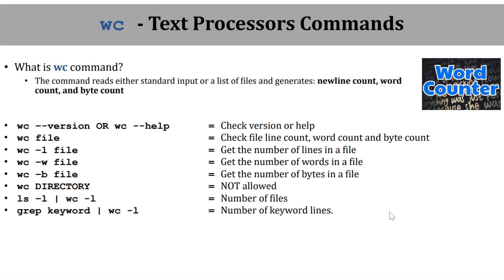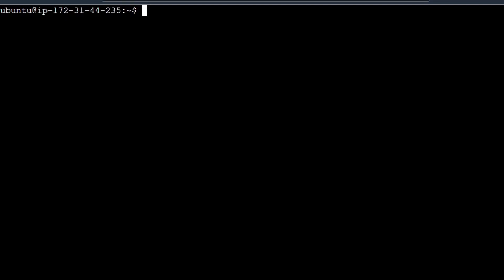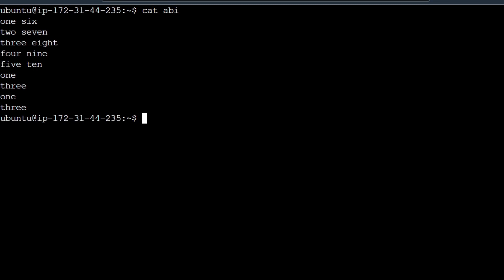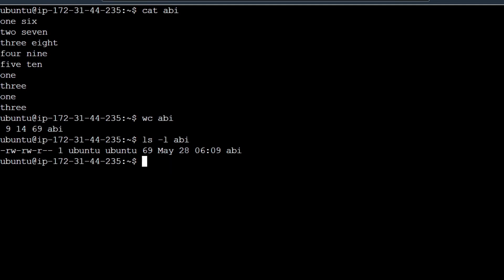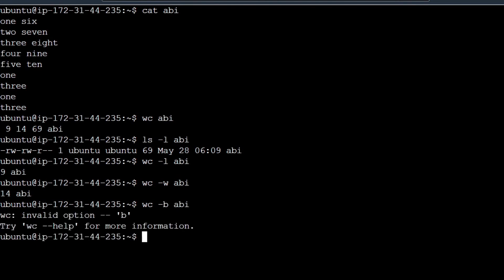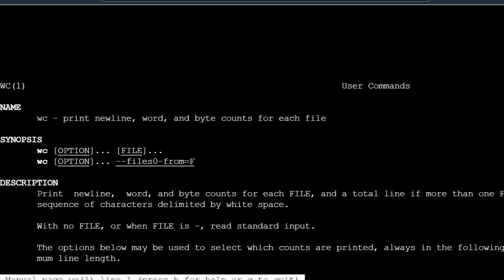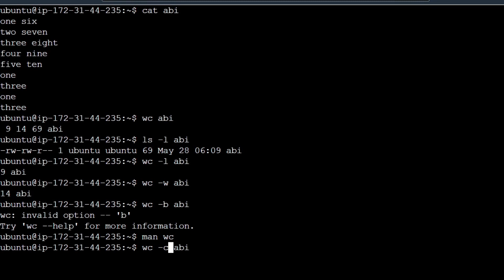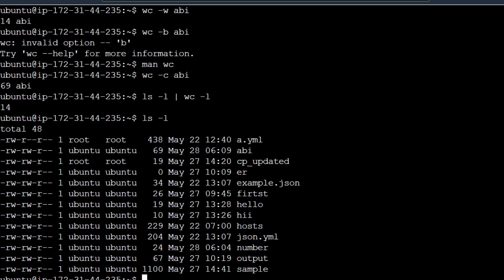Linux Word Count | Tamil | HarshaSelvi